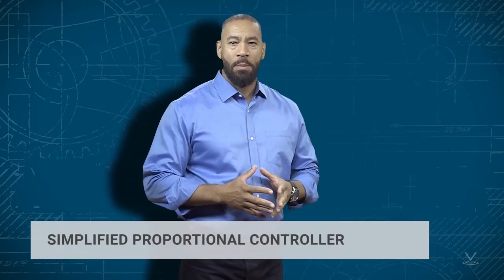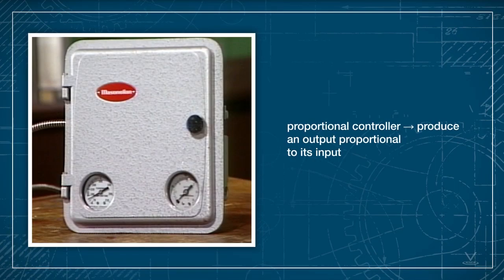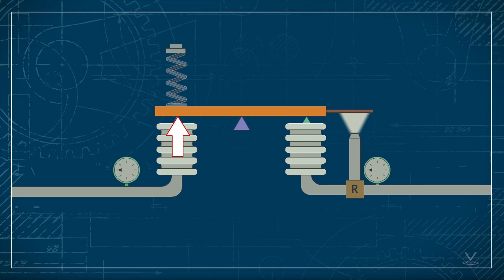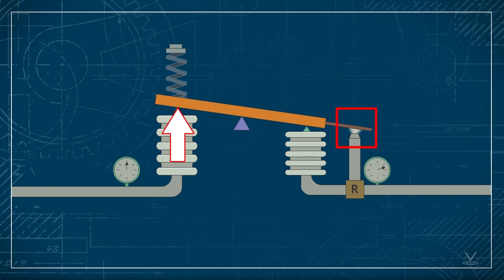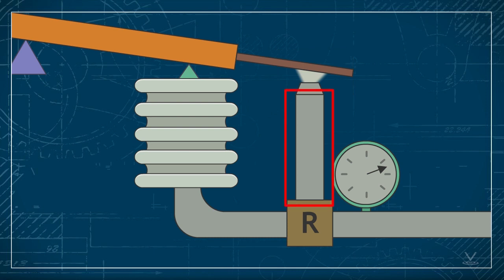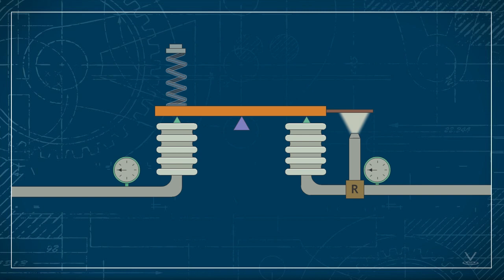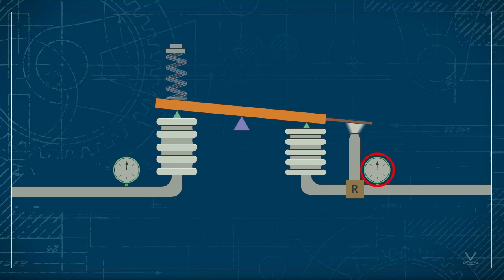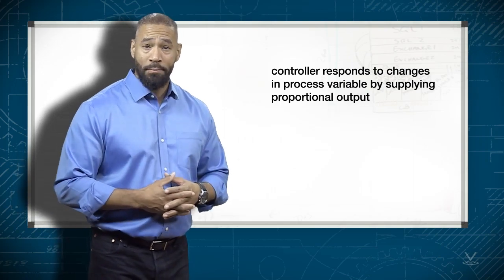Three Basic Mechanisms for Pneumatic Controllers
In industrial process plants, it's critical for pneumatic controllers to work properly and to be adjusted correctly. In this video, learn about the three basic mechanisms for pneumatic controllers with an emphasis on the proportional controller.

RedVector's interactive online course, Pneumatic: Controllers, will introduce you to several types of pneumatic controllers, how the controllers operate and how to make basic adjustments to the controllers. You will also learn the mechanisms in a controller and how their four basic functions operate.